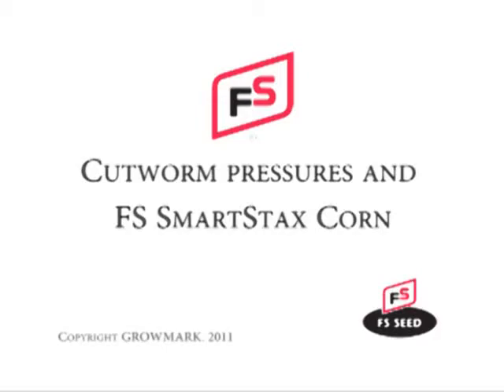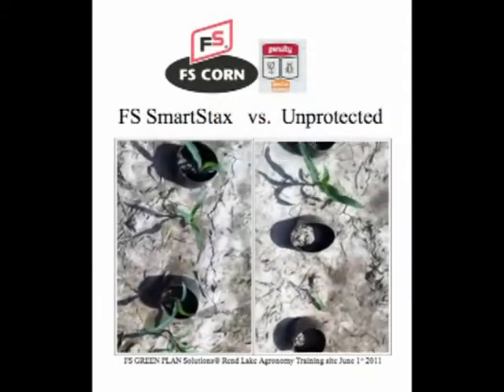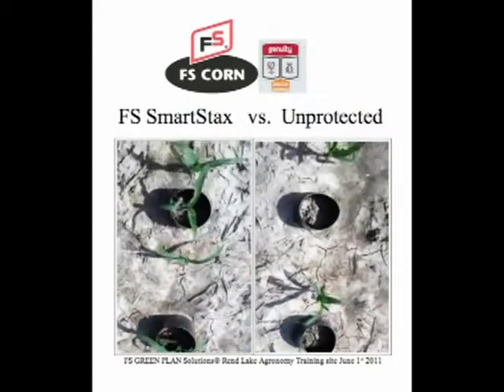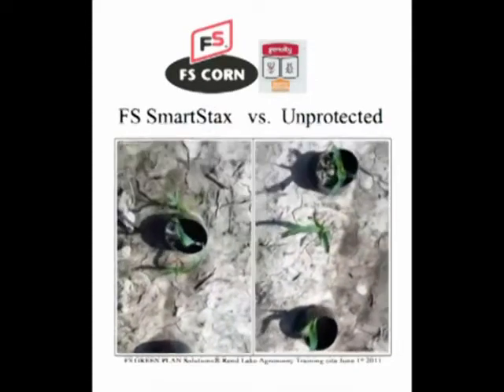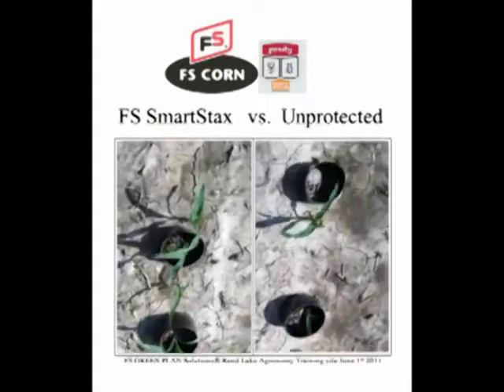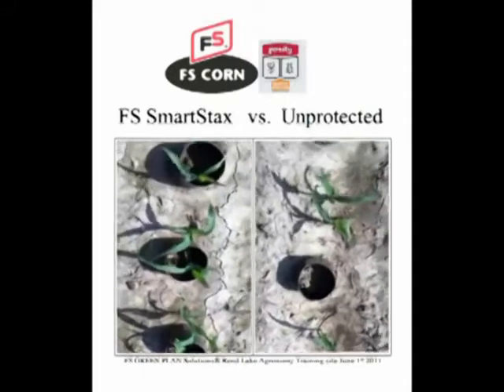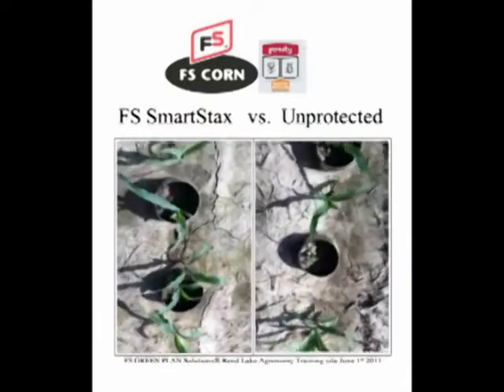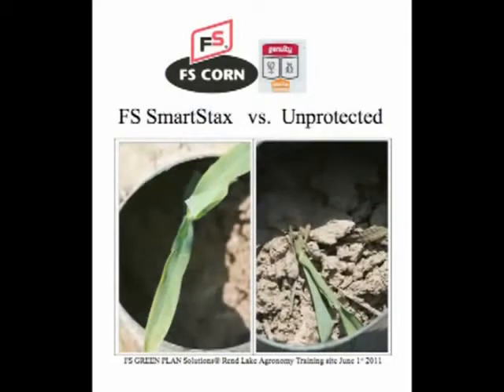FS Seed with SmartStax kicks cutworms